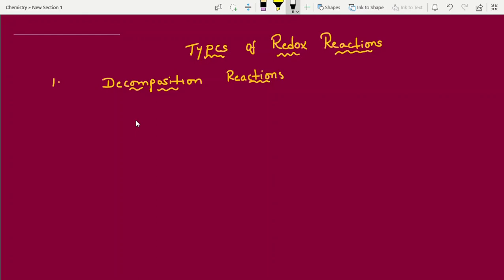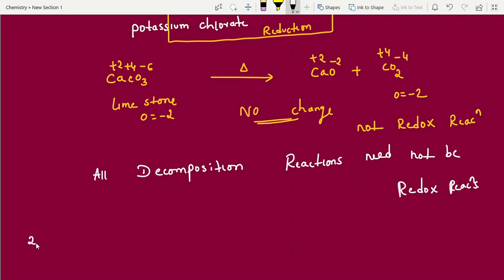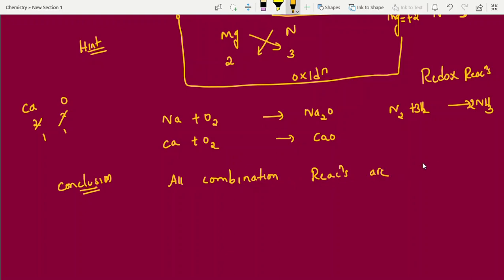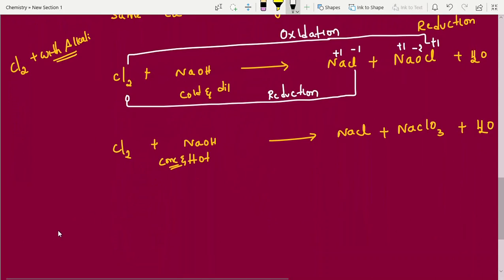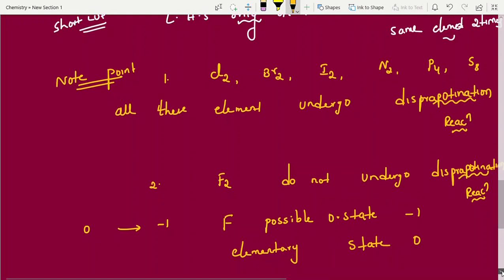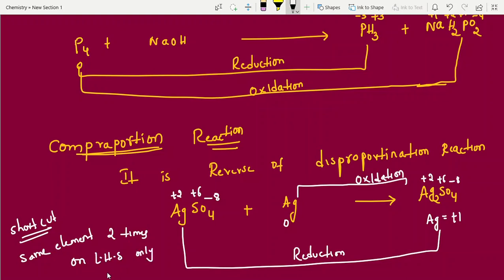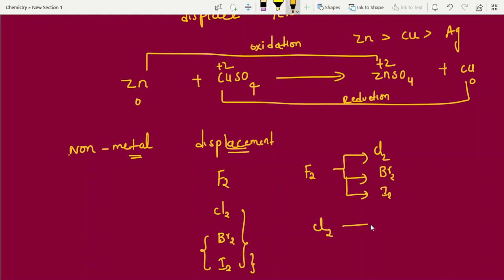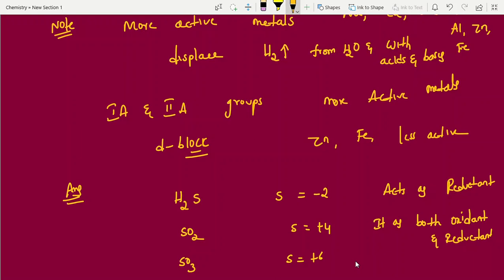Types of Redox Reactions(Redox Reactions Part - 4)